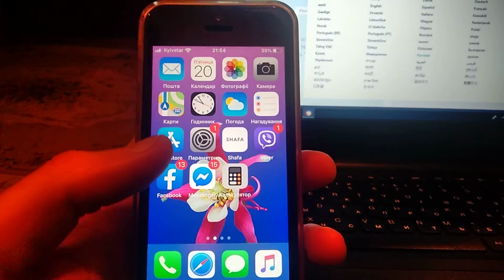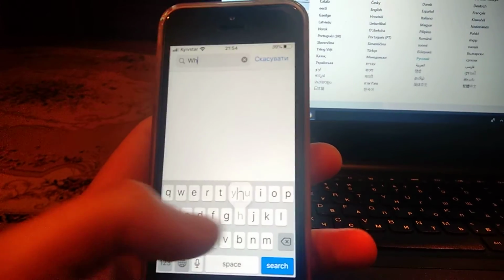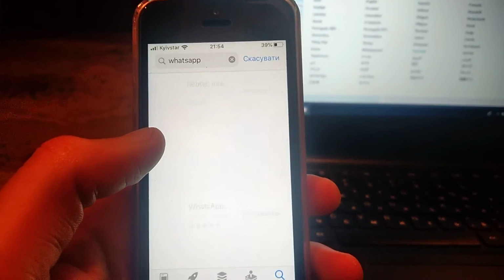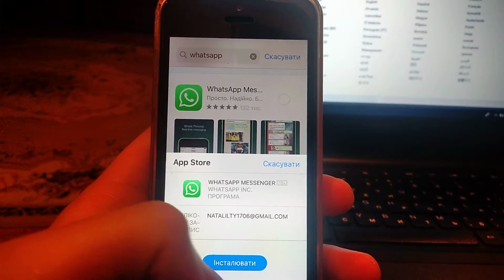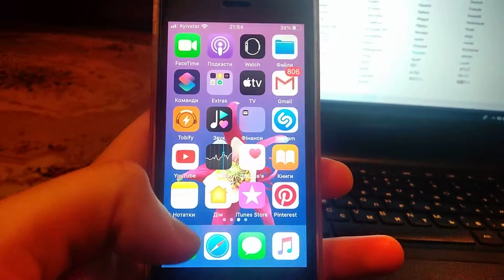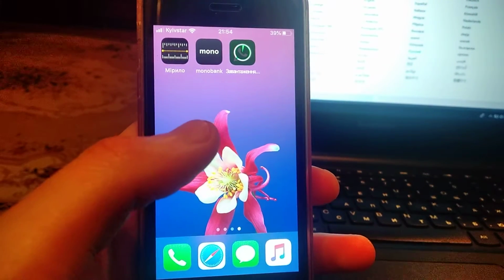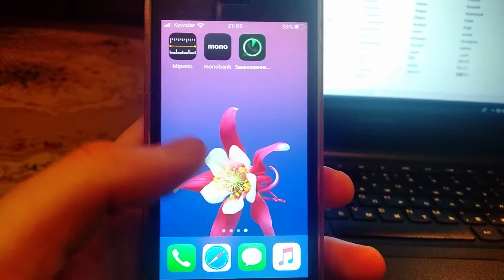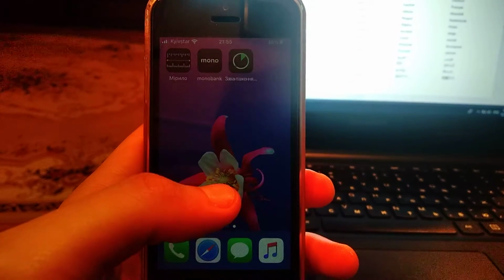How To Download WhatsApp On IOS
If you don't know how to install WhatsApp On IOS, this video is for you.